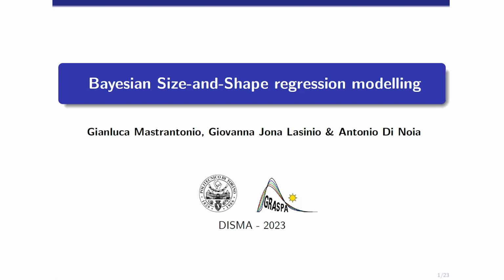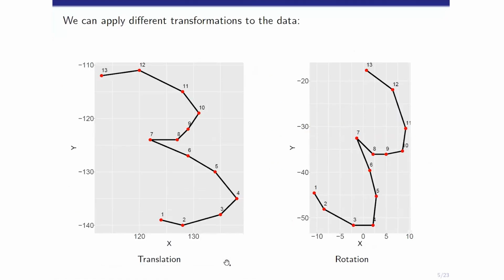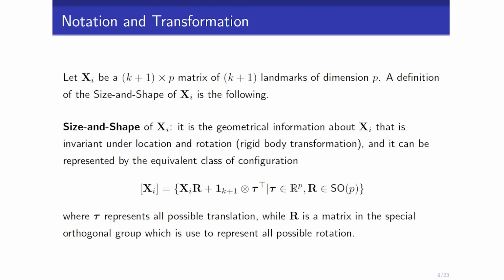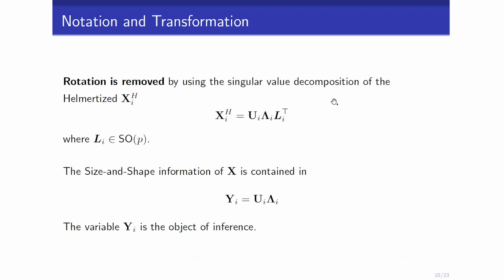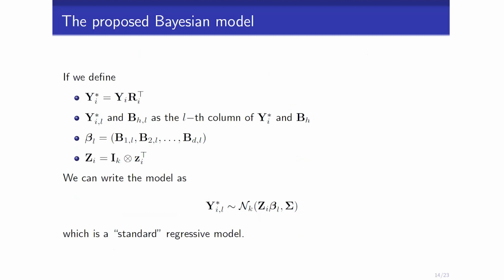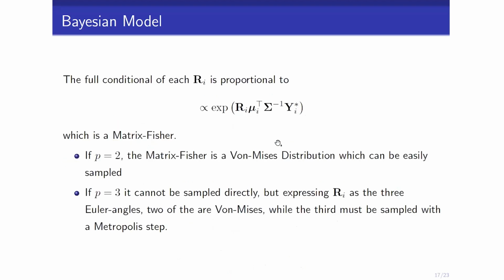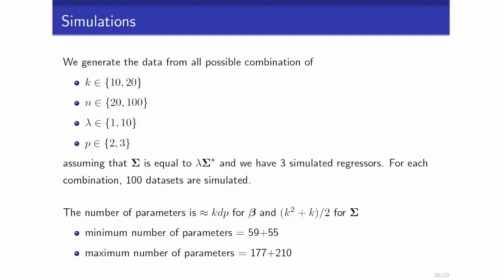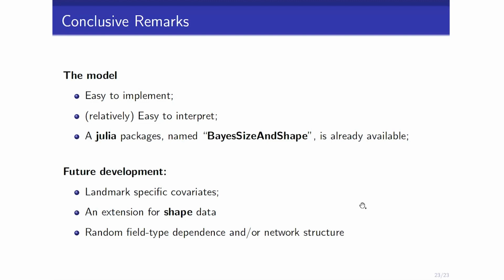From sharing knowledge to cooperation | Gianluca Mastrantonio